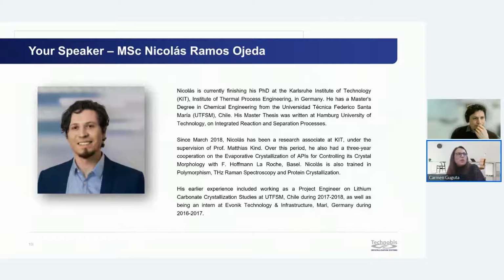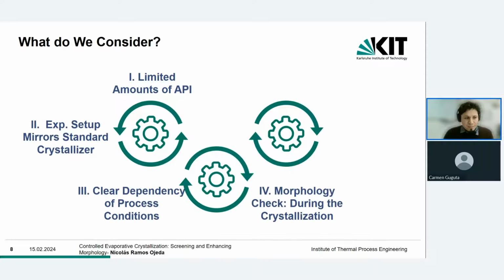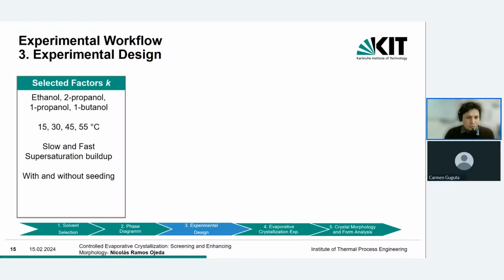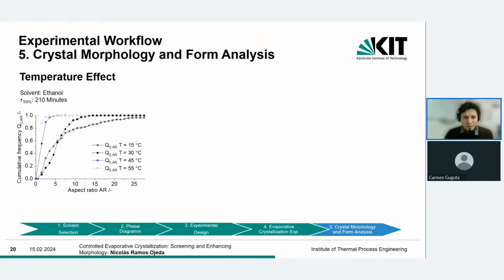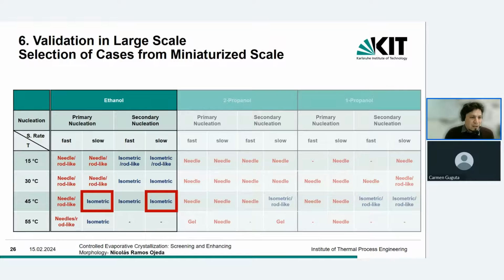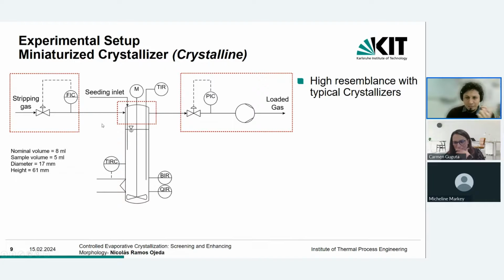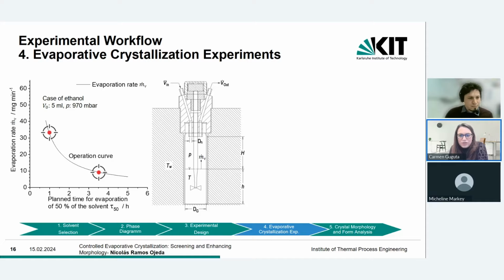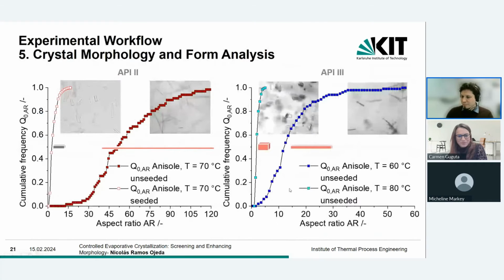Controlled Evaporative Crystallization Screening and Enhancing Morphology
This webinar showcases how to successfully design a robust experimental set-up and workflow as valuable tools for investigating and manipulating the crystal morphology of APIs with limited crystallization data.

Webinar was organized by Technobis Crystallization Systems with guest speaker Nicolás Ramos Ojeda, M.Sc. Research Associate at Karlsruhe Institute of Technology (KIT), Institute of Thermal Process Engineering in Germany.